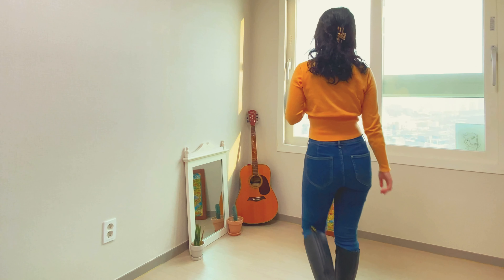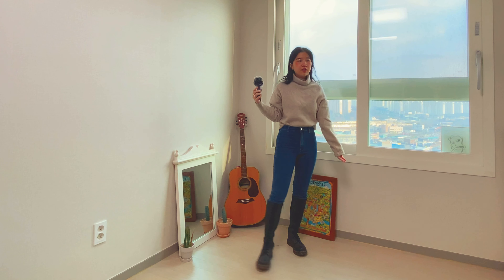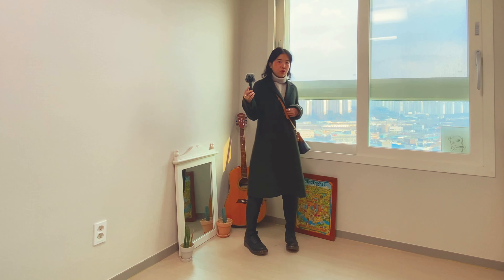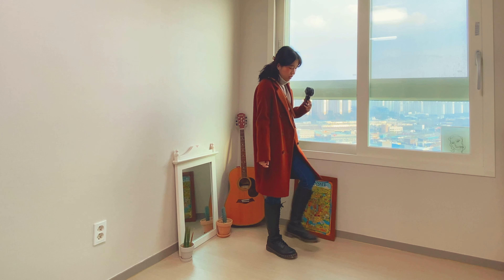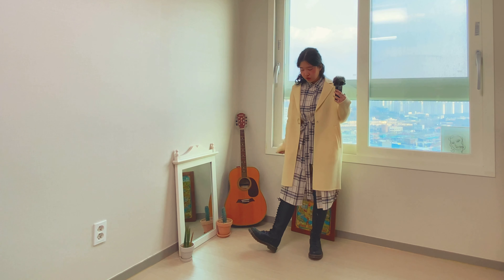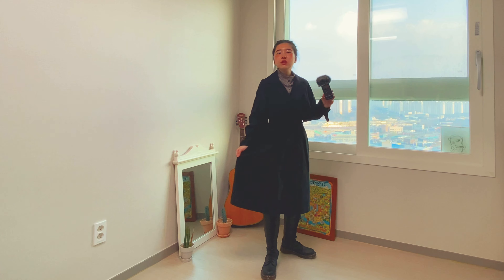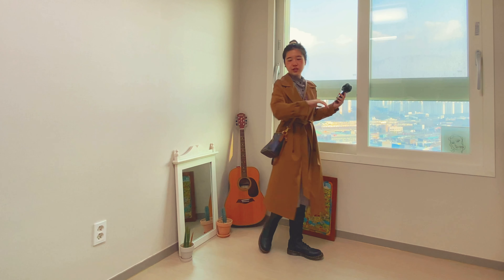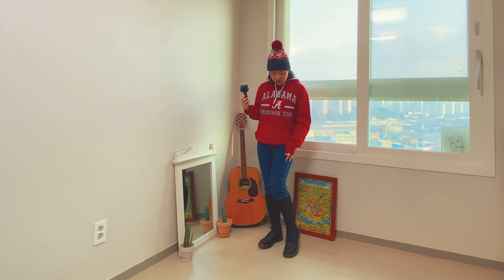DR.MARTENS BOOTS STYLING👢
CC 한국어 자막 클릭해주세요⬆️